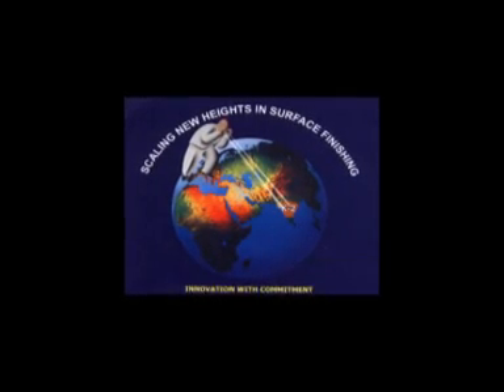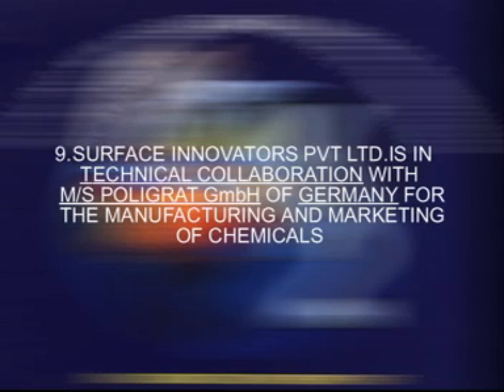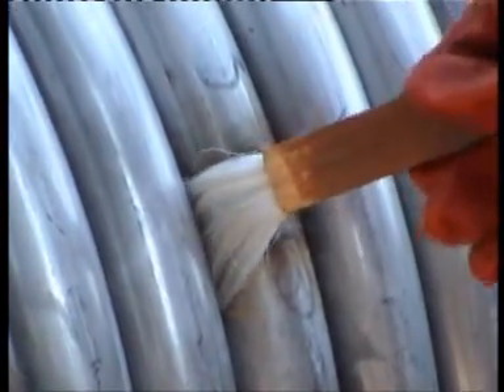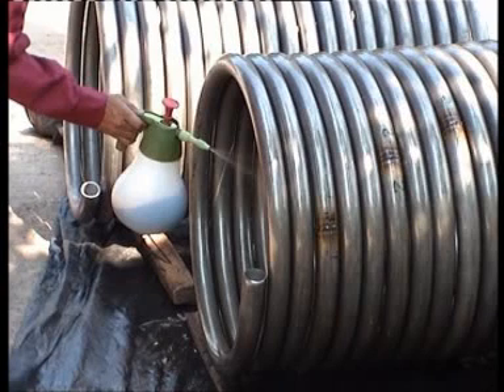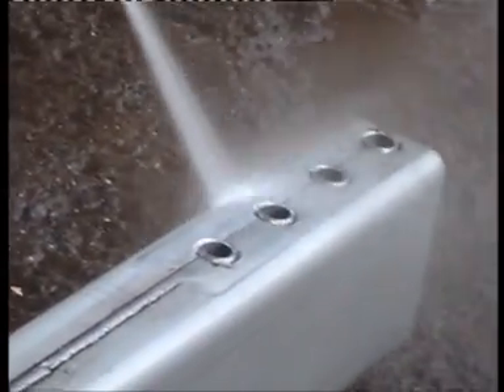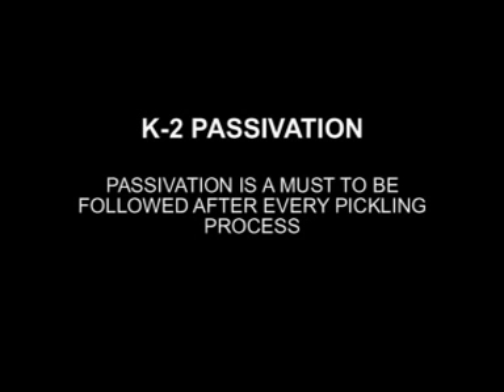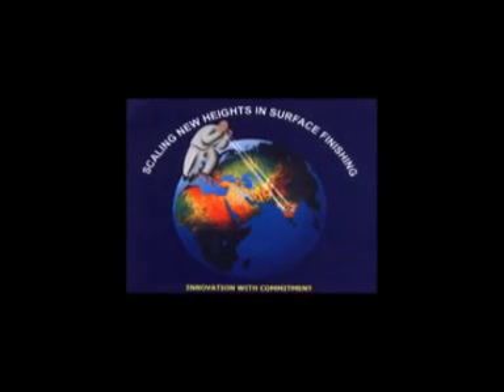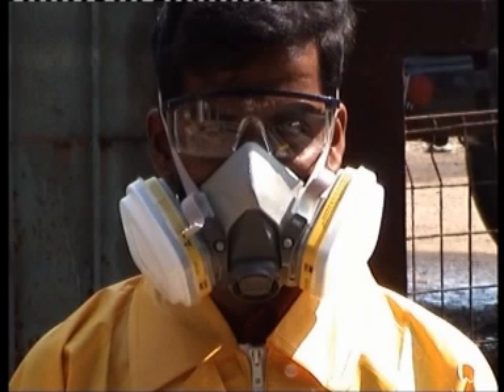Pickling & Passivation (K-2 Chemicals Demo)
Picklin & Passivation (K-2 Chemicals Demonstration & Application Procedure)